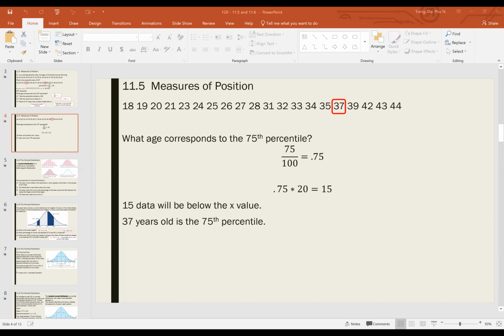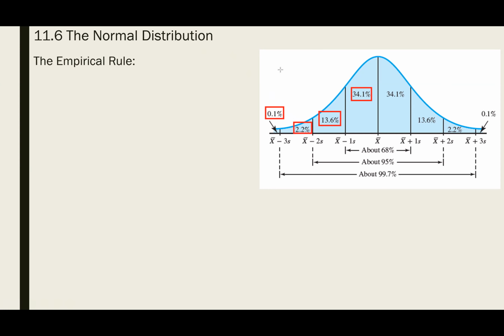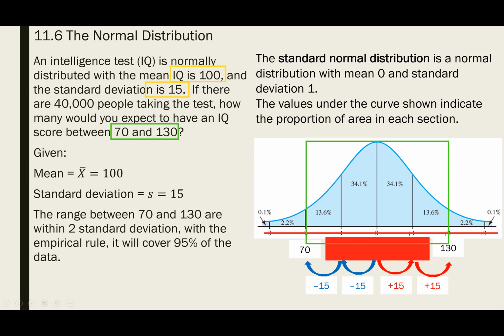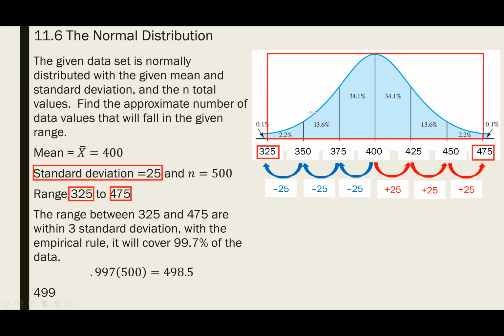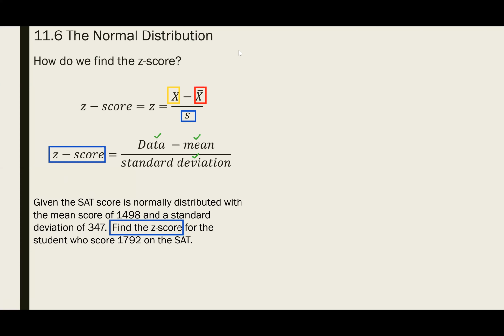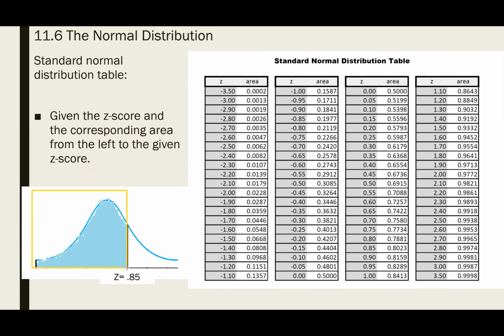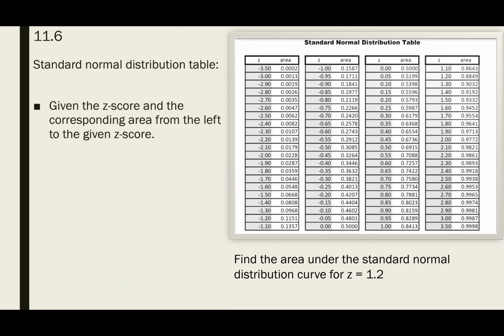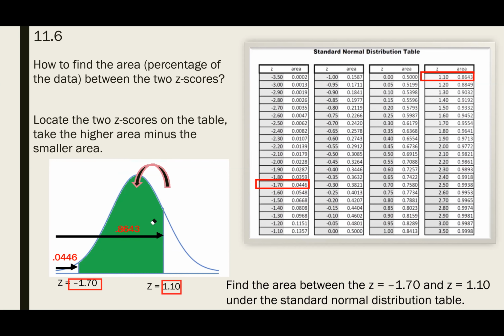120 - 11.6 Normal distribution and Empirical Rule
Introduction to Normal Curve and Empirical rule for Statistic.